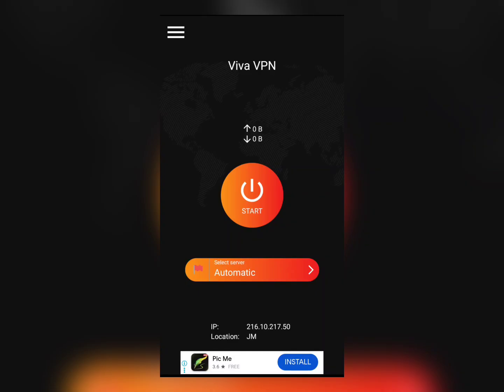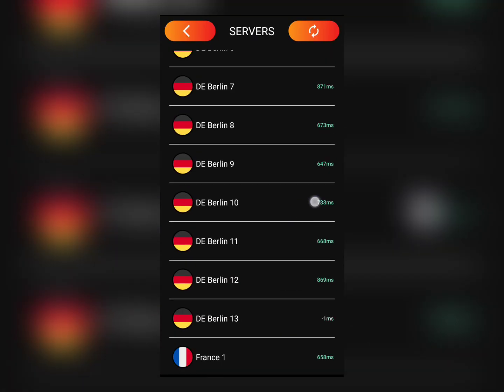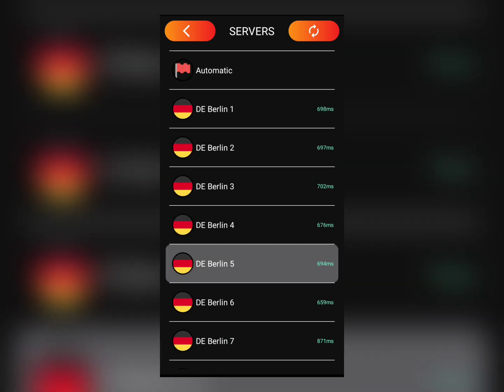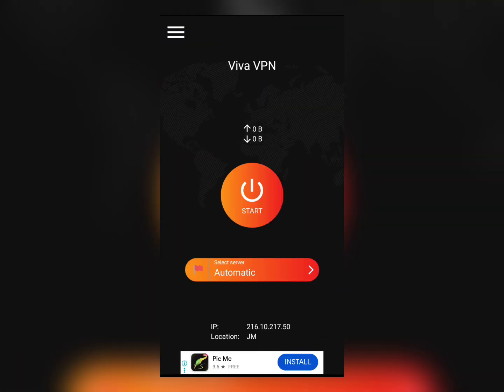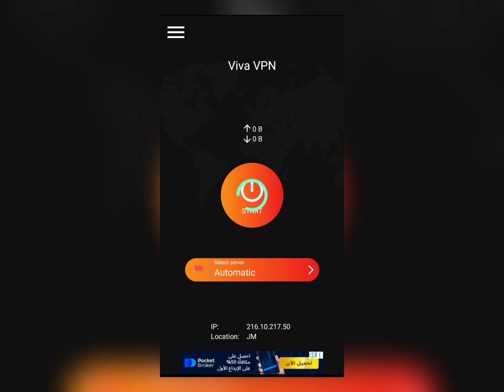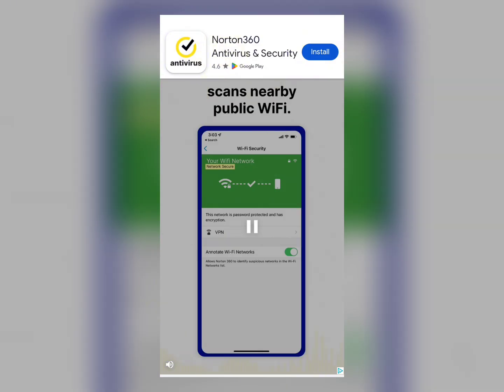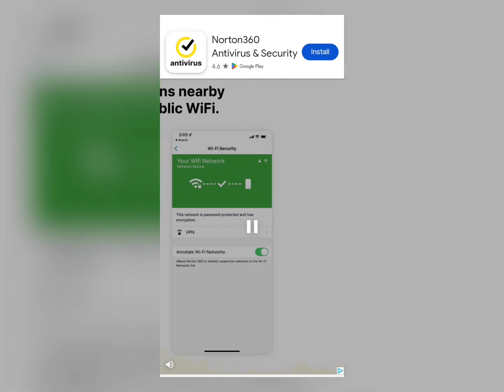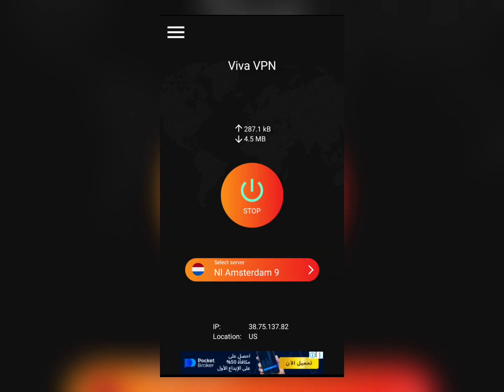Viva VPN How to use